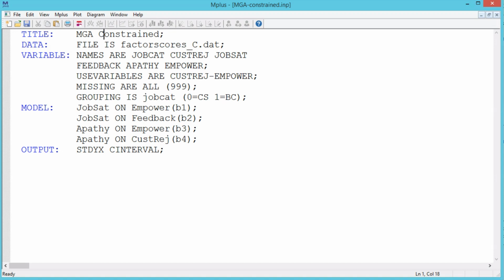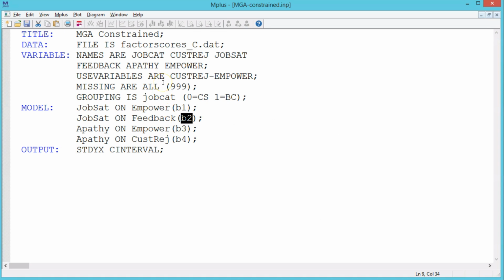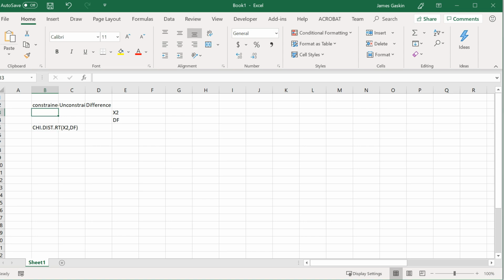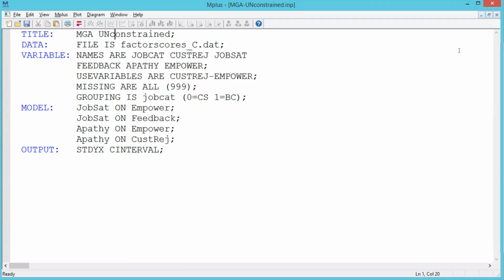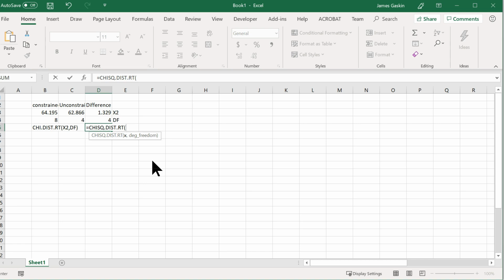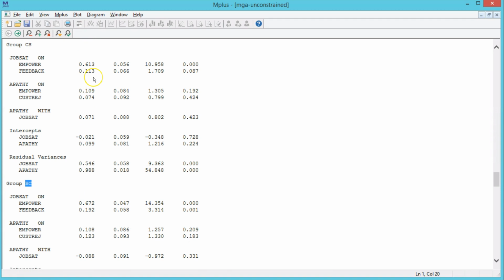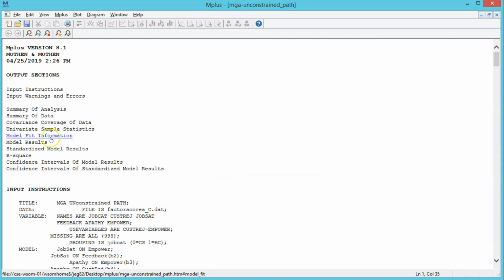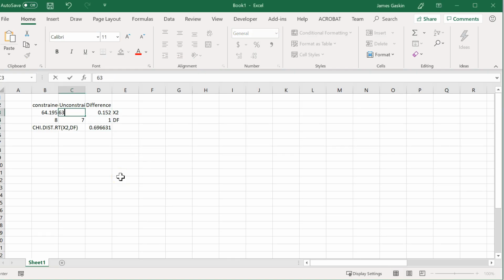Mplus MGA Multigroup Analysis